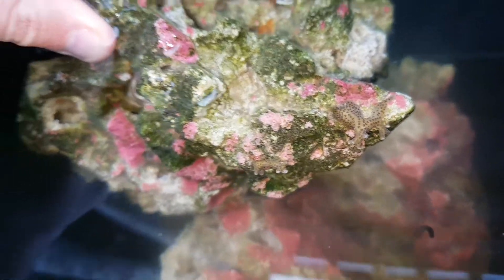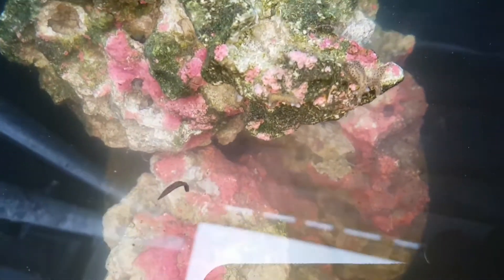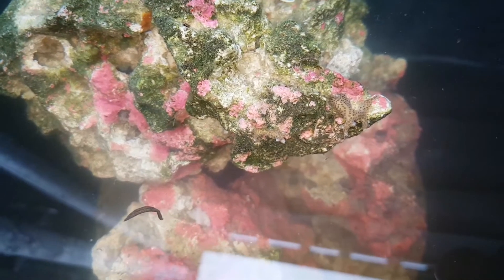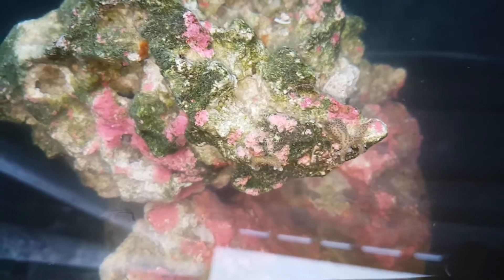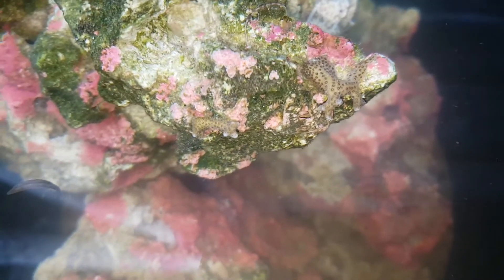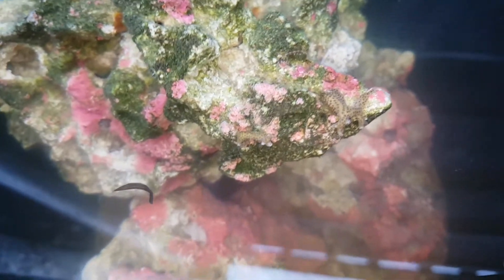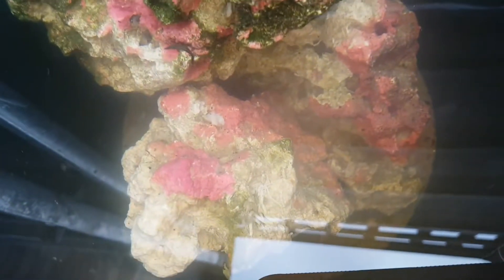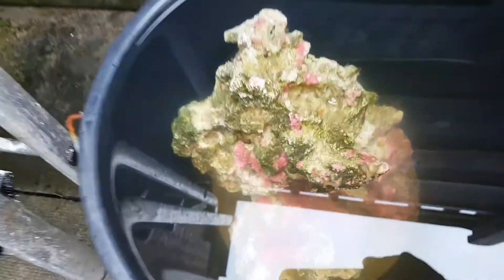Growing SPS Coral in Freezing Water Outside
Put rock from tank in garden over 4 weeks ago and SPS still growing.